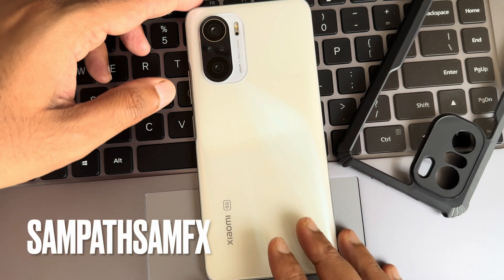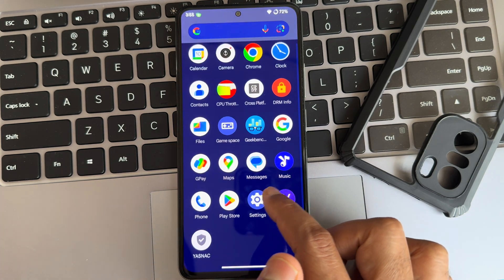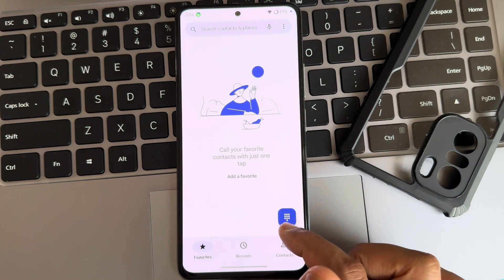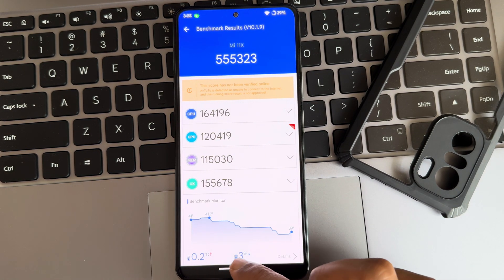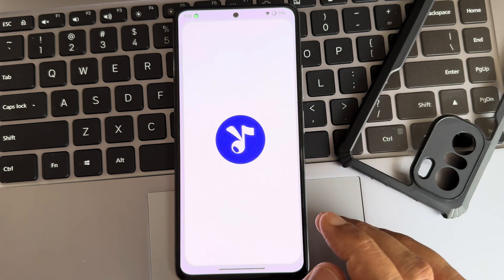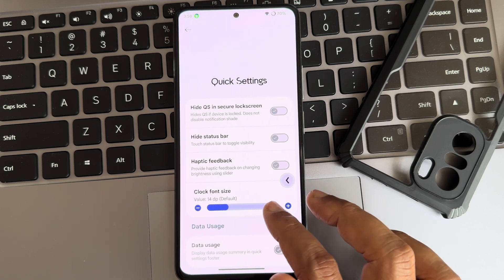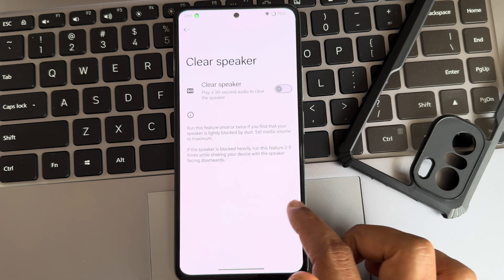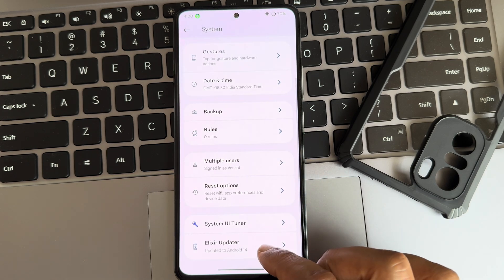Project Elixir v4.0 MI 11X Poco F3 Redmi K40 Android 14 🔥🔥🔥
Project Elixir v4.0 - OFFICIAL | Android 14

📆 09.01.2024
👨‍🔧 AbrarNoob

📝 Notes:
• Initial a14 build
• Use regional latest firmware
• Update apn from settings if you face no internet issue.
• Clean flash recommended from A13.
• Report bug with proper log